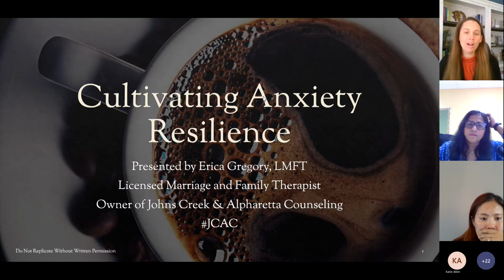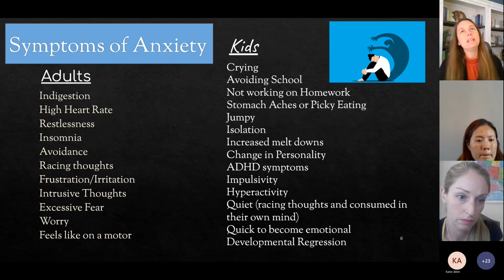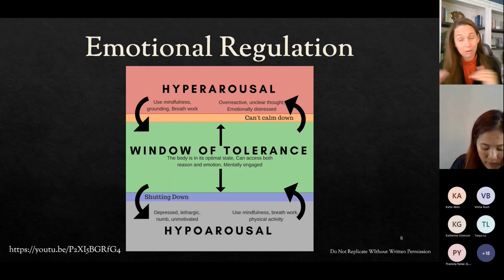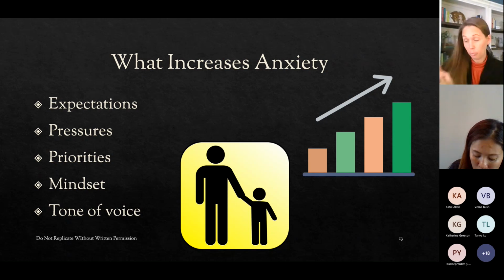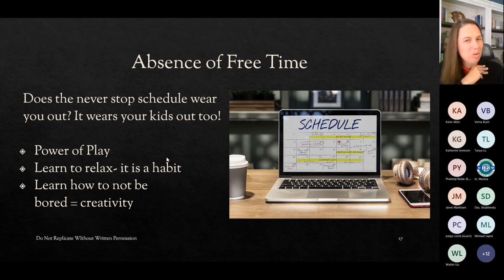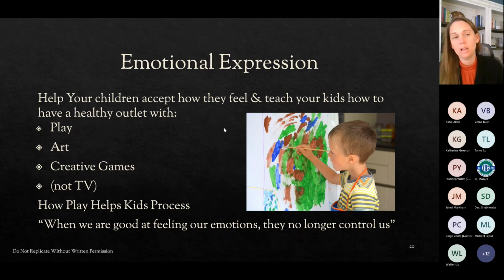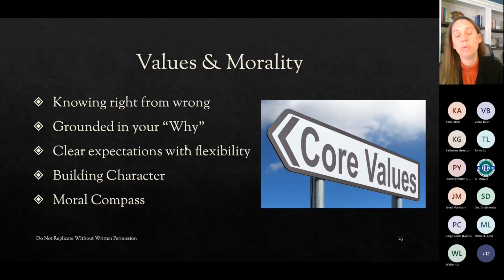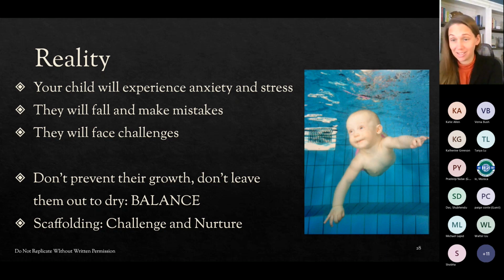How To Cultivate ANXIETY RESILIENCE in Kids | Parenting Presentation @ Creekside Elementary School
All links referenced links are below. ⤵ In this video, Erica Gregory with Johns Creek and Alpharetta Counseling teaches parents how to foster anxiety resilience in children. How you can parent your children to manage anxiety and stress as they face this challenging world!

Presentation occurred on September 27th, 2022 to the parents of Creekside Elementary School in Alpharetta, Ga. Special thank you to Mrs. Emerson & Mrs. Latha for inviting JCAC to give this presentation!

00:00-02:15  Objectives of Each Section
02:16- 15:50  What is Anxiety?
15:51-17:05 Definition of Anxiety Resilience
17:06-24:06  What Increases Anxiety
24:07- 34:38 The Antidote to Anxiety
34:39-42:25 Parenting to Foster Anxiety Resilience
42:26-44:21 Links Referenced are in the Description Below

Books Referenced in the Presentation:
1) No Drama Discipline, By Dan Siegel
2) Gifts of Imperfect Parenting, by Brene Brown
3) Growing Up Mindful, by Christopher Willard, PysD
4) Polyvagal Exercises for Love and Connection, By Deb Dana

Video's Referenced in the lecture:
1) Anxiety Explained: ttps://youtu.be/qpYjuwqYpo4

ALSO: JCACounseling videos are not considered a professional therapy session, by watching you are not under the care of JCAC.